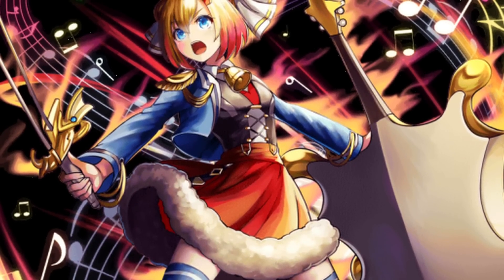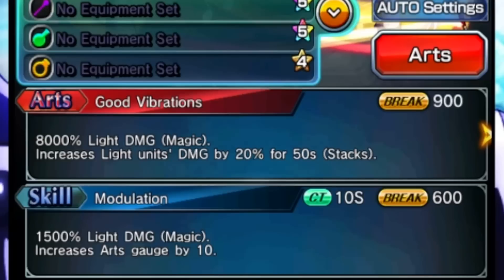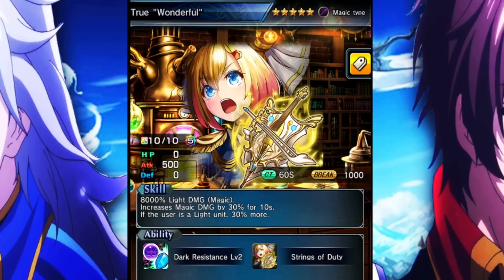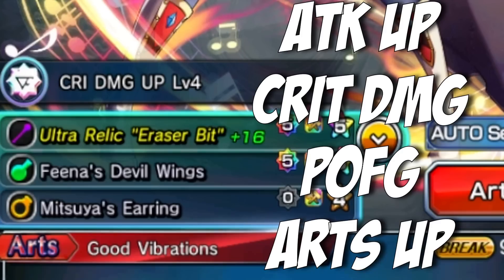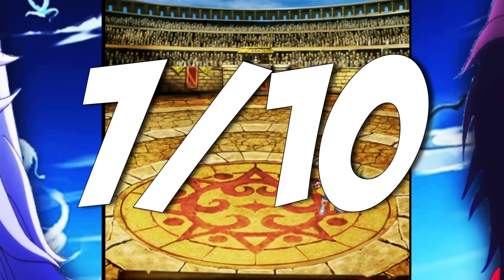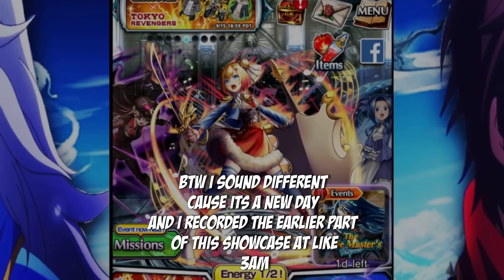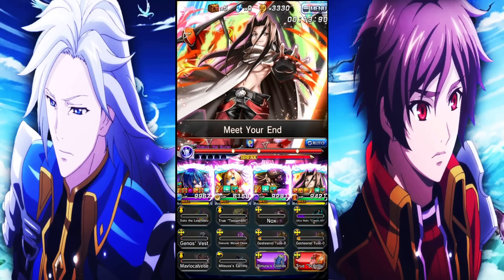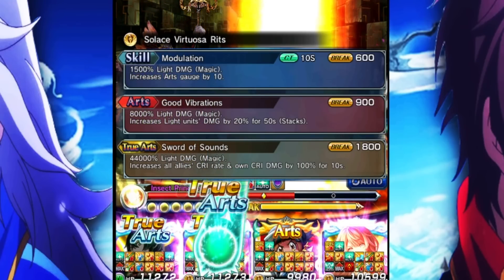This unit disappoints me... Grand Summoners